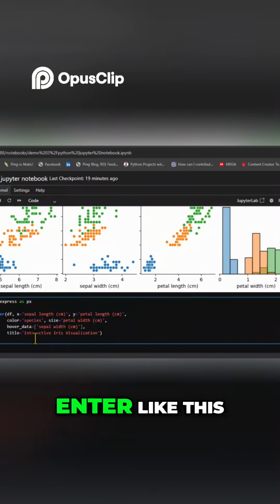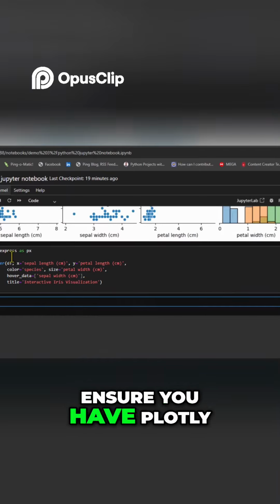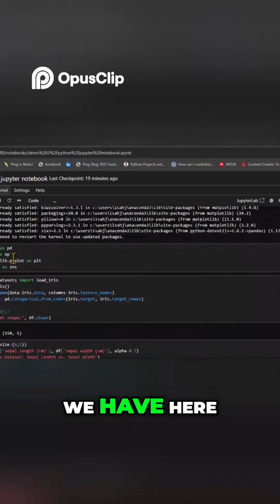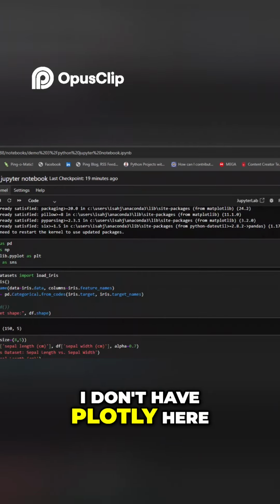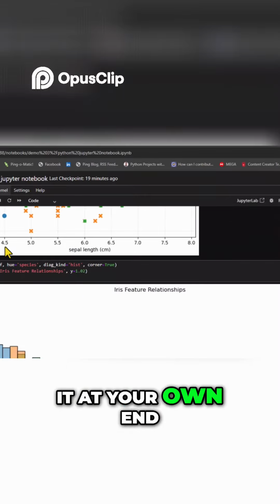Master Plotly Interactive Data Visualization Made Easy!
Unlock the power of Plotly for stunning, interactive data visualizations. Learn to create dynamic scatter plots with hover effects and zoom capabilities for deeper data insights. Install and import Plotly to elevate your analysis.

Plotly,  Interactive Data Visualization,  jupyternotebook, jupyter,